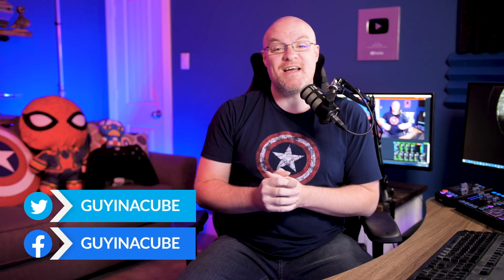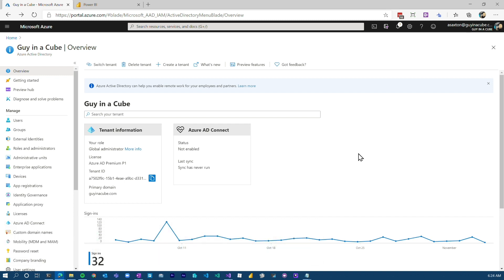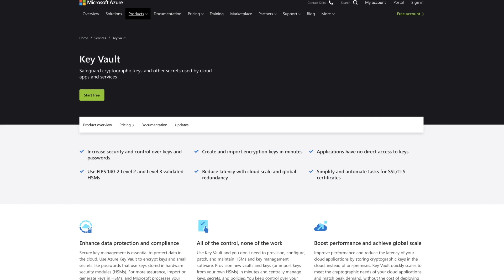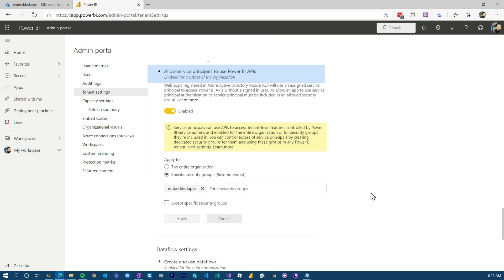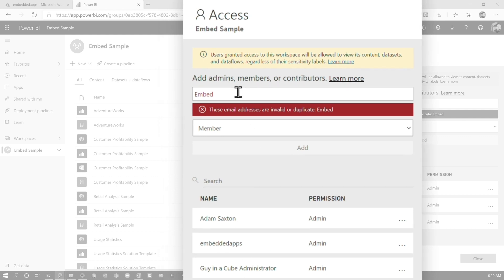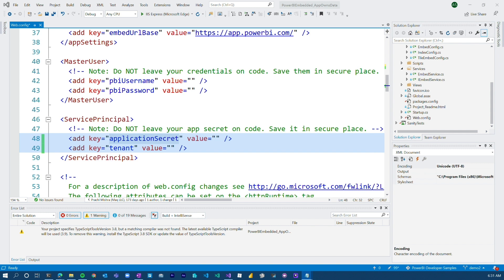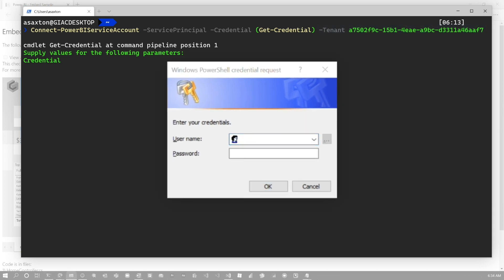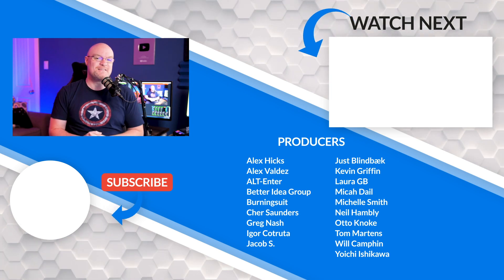Power BI Service Principals 101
Service principals can be very useful when working with Power BI. From Power BI Embedded, to API and PowerShell. Adam breaks down how to get going with Power BI service principals.